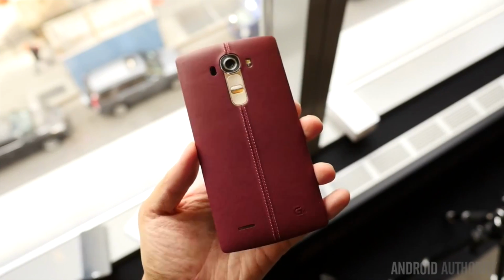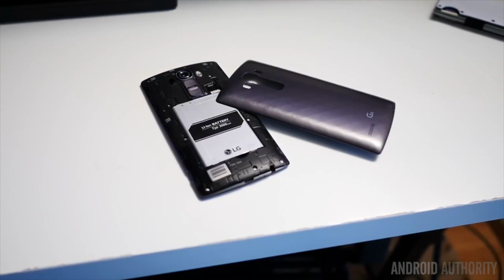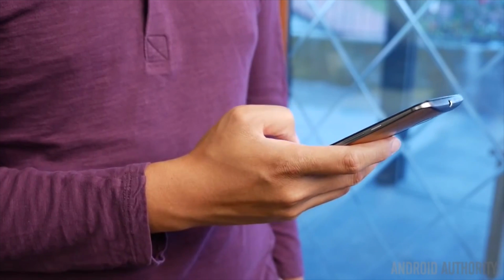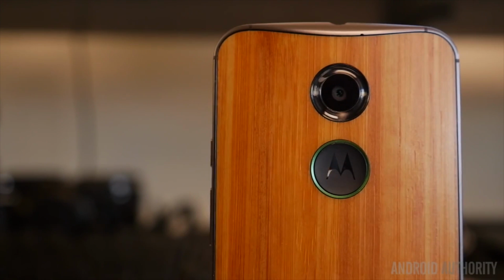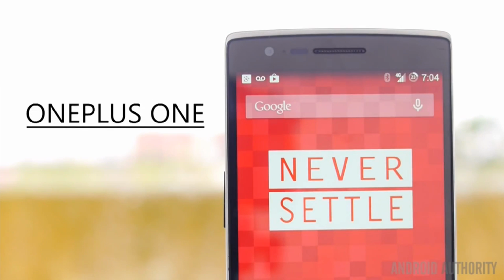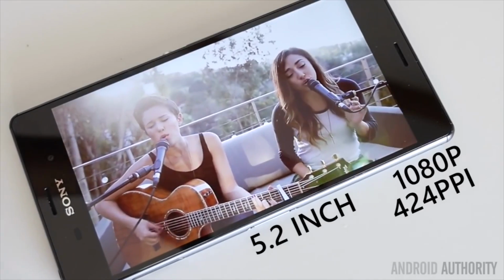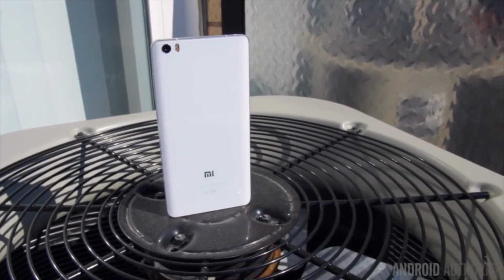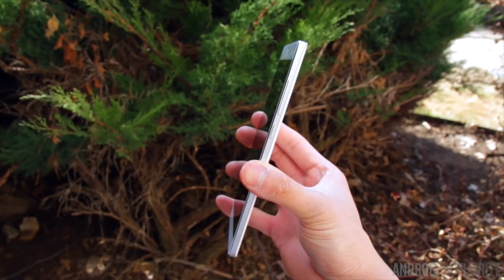Best Android Smartphones To Expect Late 2015 - Android Q&A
check-out

Jayce talks about what are some of the best Android Smartphones we can hope to expect in the latter half of 2015!